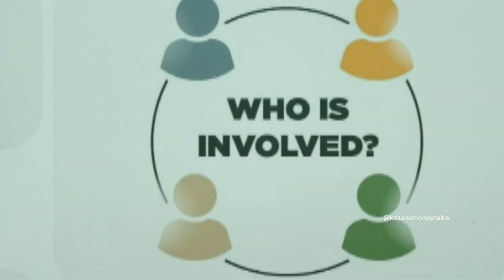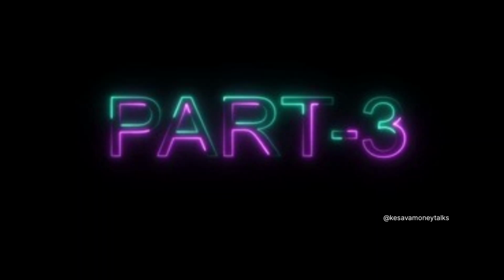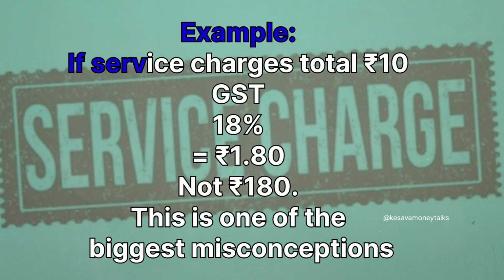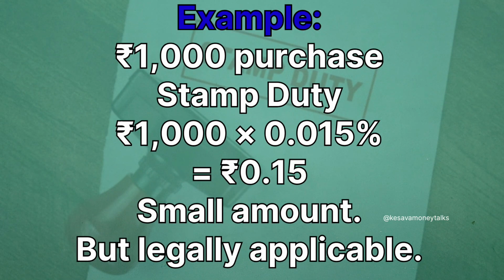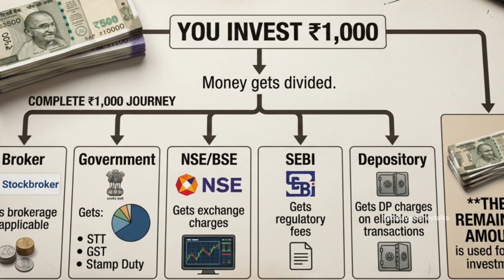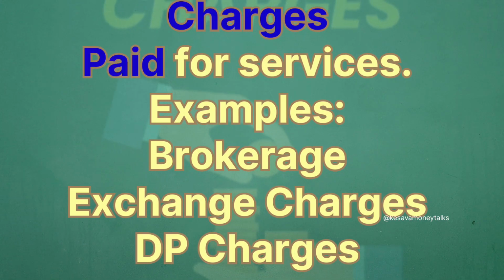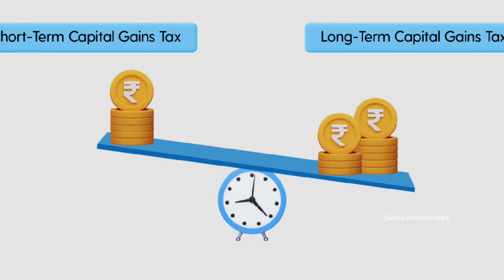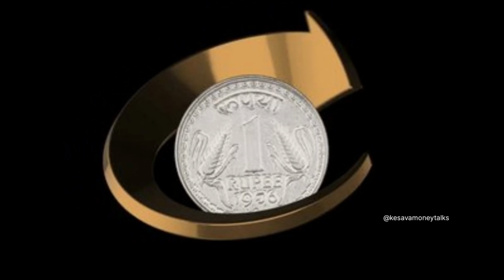Stock Market Taxes & Charges Explained (2026) | Brokerage, STT, GST, Stamp Duty & More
Ever wondered where your money goes when you invest ₹1,000 in the stock market? Does the full amount actually buy shares?

In this video, we break down every single tax and charge in the Indian stock market (NSE & BSE) so you know exactly "who took your money." Whether you use Groww, Zerodha, Angel One, or Upstox, these hidden costs affect your profits!

👇 WHAT YOU WILL LEARN IN THIS VIDEO:
• Part 1: The 5 Key Players (Investor, Broker, Exchange, SEBI, Government)
• Brokerage Charges Explained (Delivery vs Intraday)
• Government Taxes (STT, Stamp Duty, and GST)
• Exchange & SEBI Fees (NSE, BSE, and Regulatory Costs)
• The Hidden Fee: DP Charges (Why selling costs more!)
• Summary: How much actually gets invested?

💡 KEY TAKEAWAYS:
• Out of ₹1,000 invested, roughly ₹998.81 goes into shares.
• Around ₹1.19 goes into government taxes and exchange fees during a buy order.
• DP Charges (₹13.50 - ₹18.50) only apply when you SELL your shares.